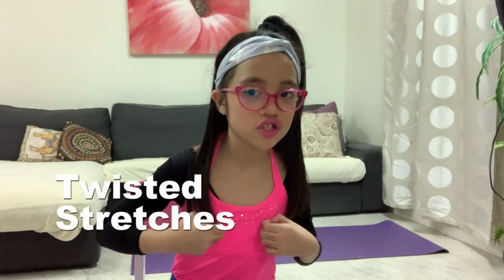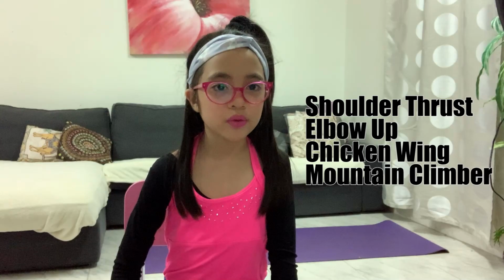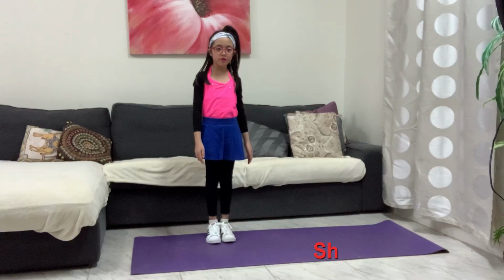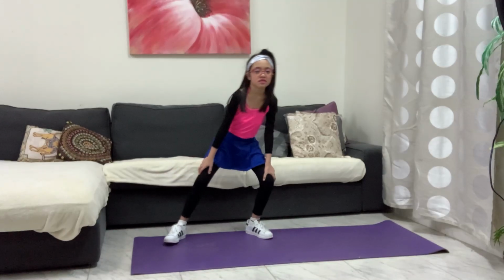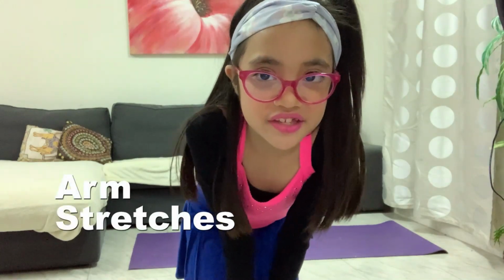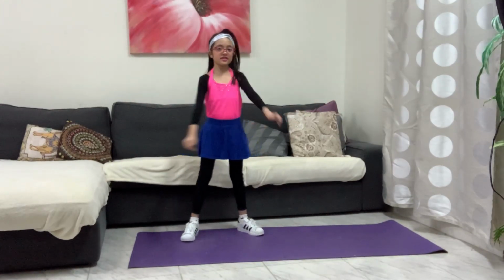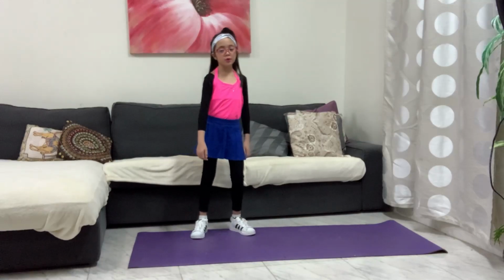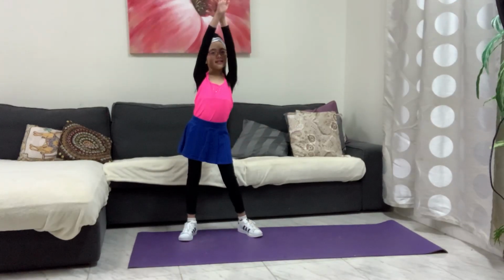Kids Exercise by Megan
(Re-upload)
MAPEH assignment

Other Searches:
Pinoy schools in riyadh
Philippine schools in riyadh
projects in school
online classes
virtual classes
PE project Quarantine edition